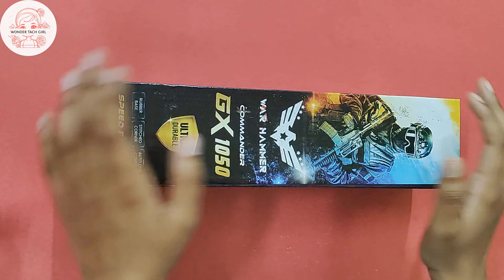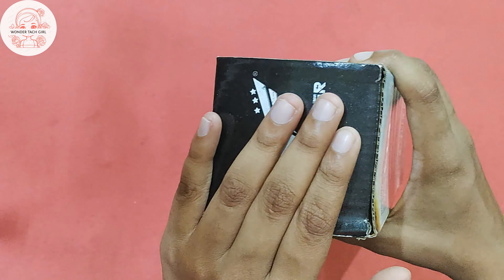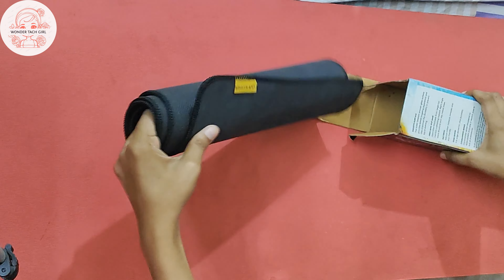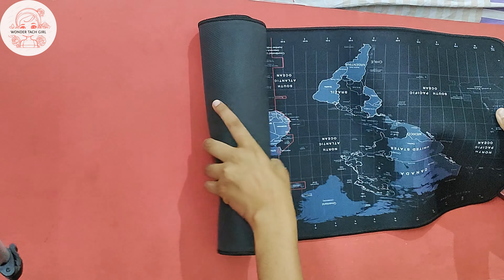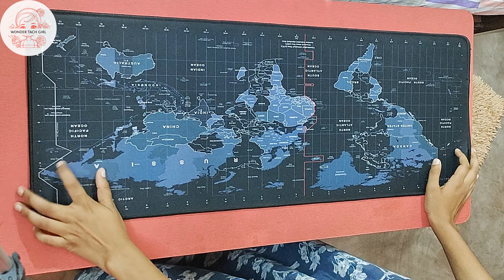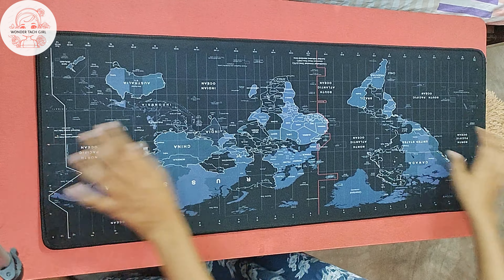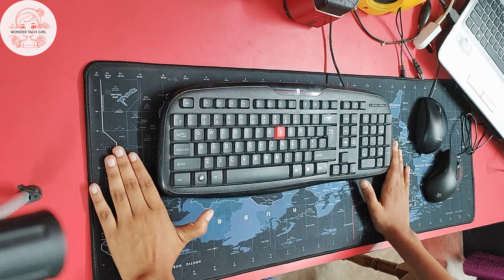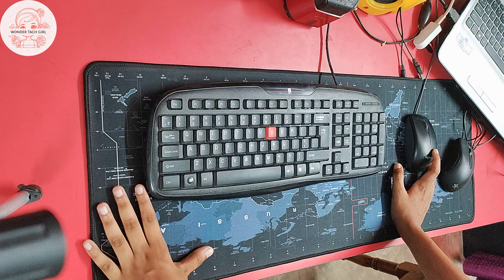Unboxing New Mouse Pad from Kolkata Chandni Market..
Coolcold Large XXL World Map Design Gaming Mouse Pad with Nonslip Base .black ..Hello friends, Welcome to "WONDER TACH GIRL  ", I created this channel on2024, my motive behind creating this channel is to make easy to understand, Tech Videos in Hindi, and I want each and every individual whoever is interested in technology to be able to understand it in the easiest possible way. I post two videos daily, on topics that cover latest technology and tech news.